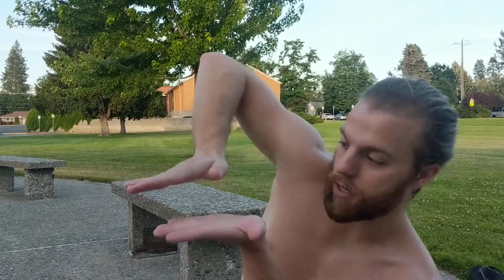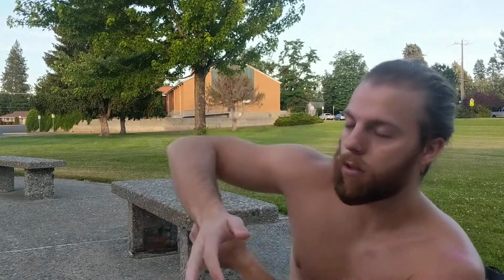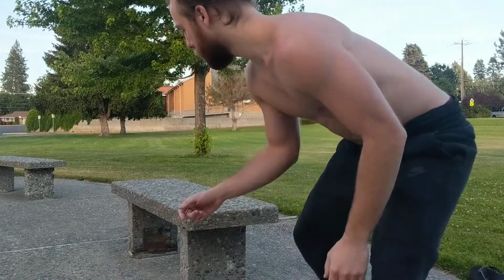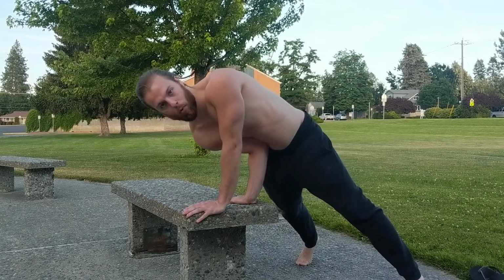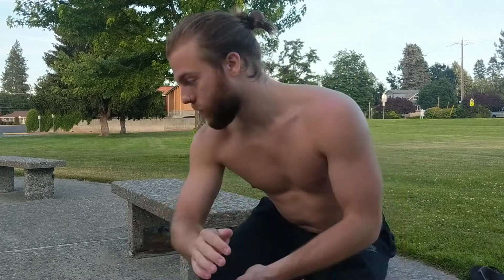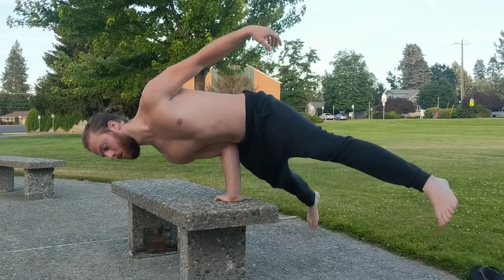Use the Stab/Elbow Lever to Build Wrist Mobility